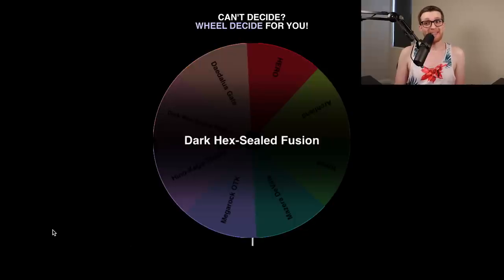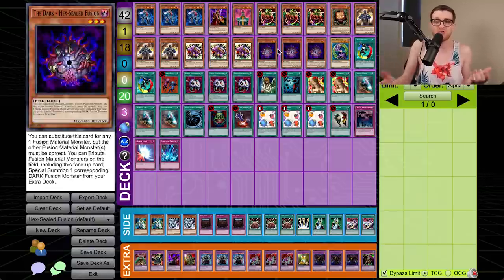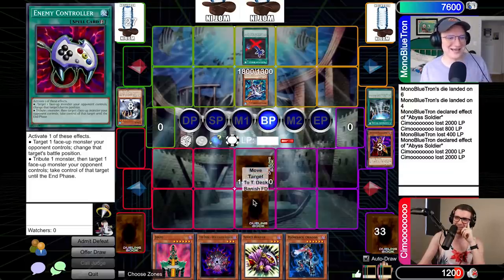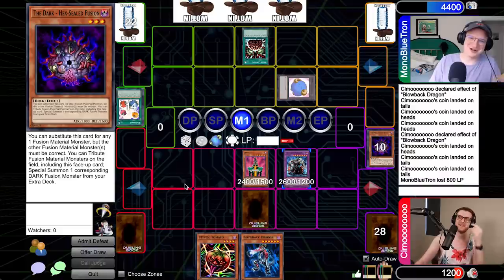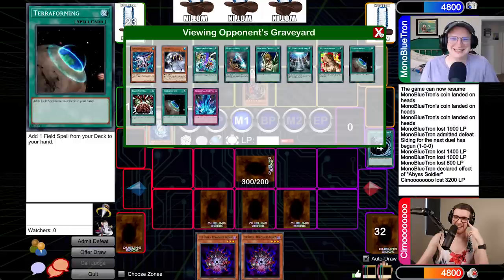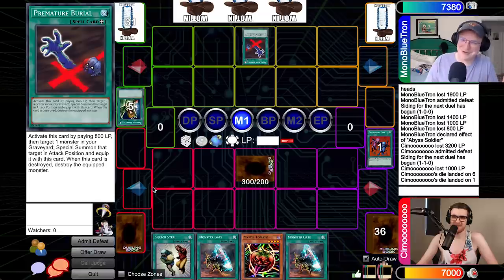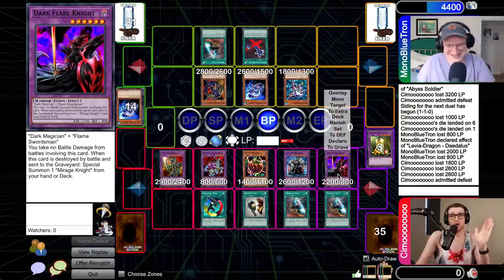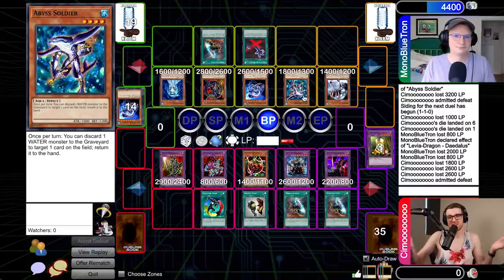The History of Yu-Gi-Oh! Jank! #4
Welcome to episode 4 of The History of Yu-Gi-Oh! Jank! In each episode, MBT and I will be piloting some of the wackiest, most absurd decks throughout Yu-Gi-Oh's history to chronicle the evolution of jank as new cards and sets entered the game!